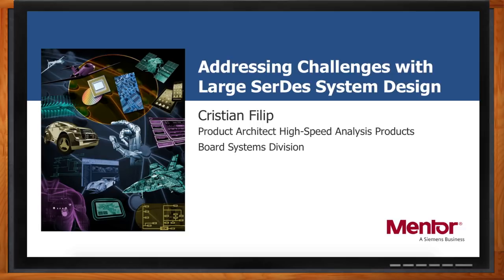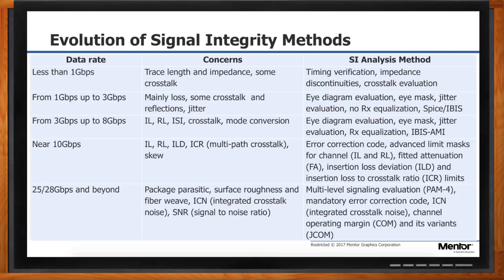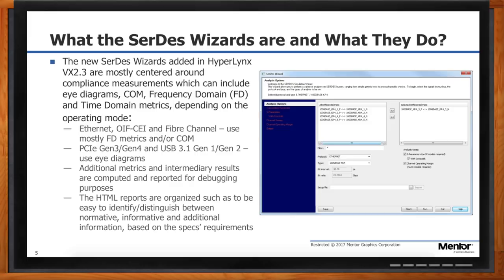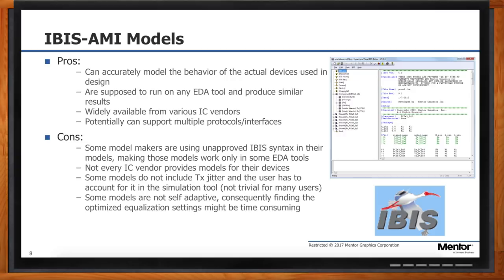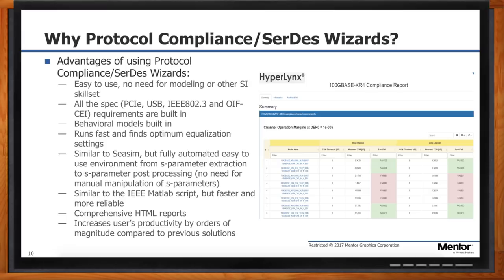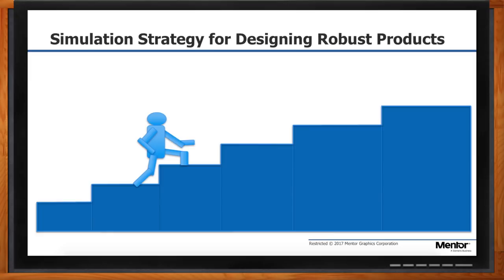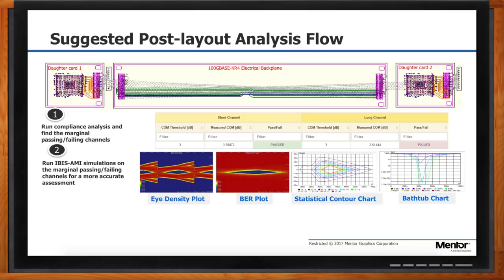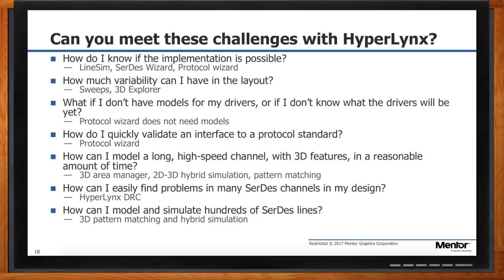Addressing Challenges with Large SerDes System Designs — Mentor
The latest high-speed SerDes standards put high demands on PCB design. In this episode of Chalk Talk, Amelia Dalton chats with Cristian Filip of Mentor about best practices and tools you can apply to implementing and validating the SerDes design on your next circuit board.